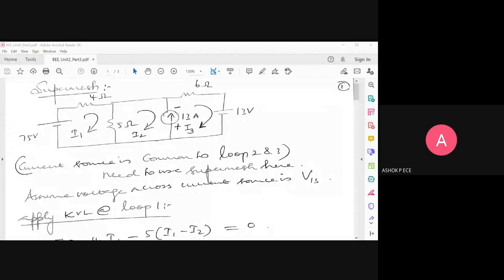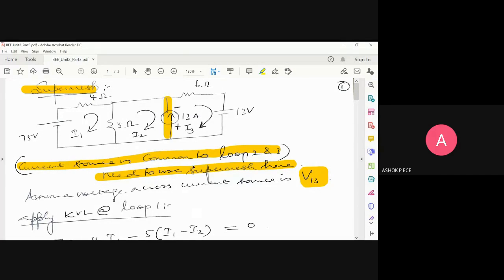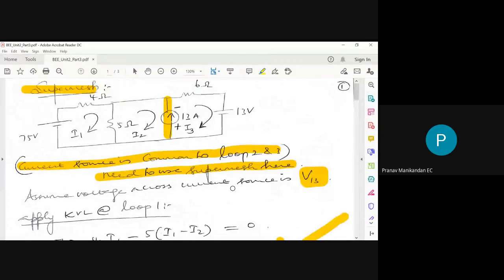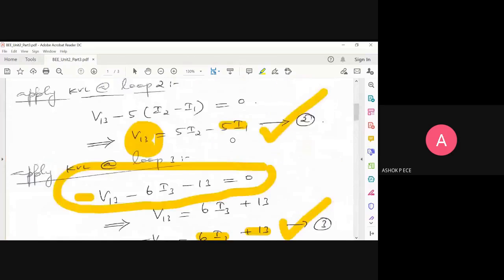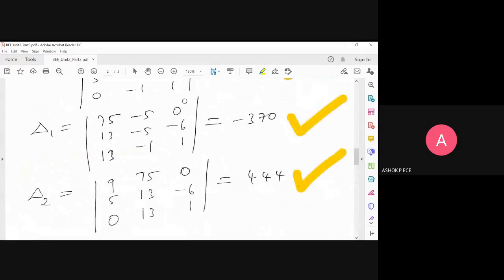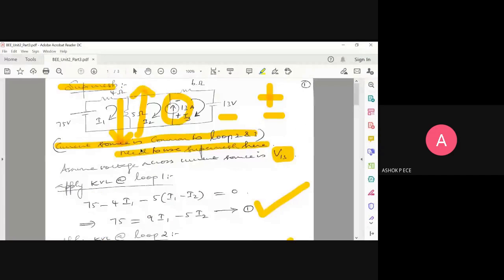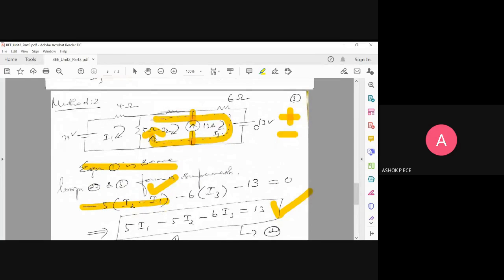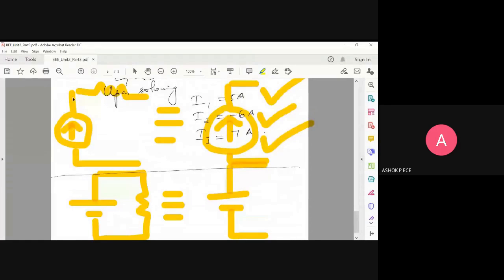BEE | Lecture-47 | SUPER MESH ANALYSIS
This video clearly explains the concept of problem solving using supermesh analysis in circuits.